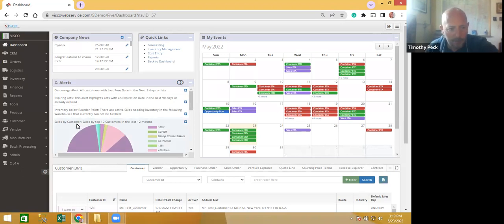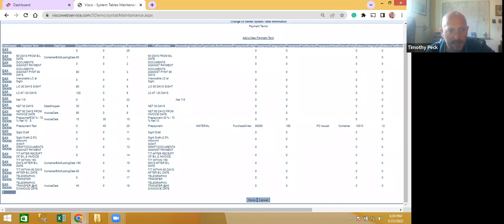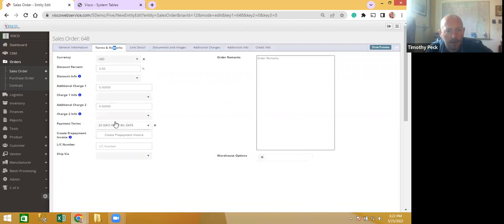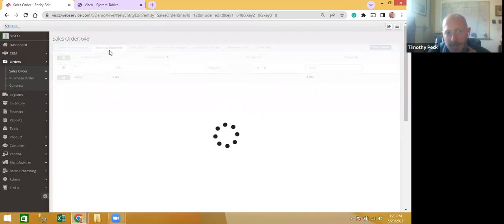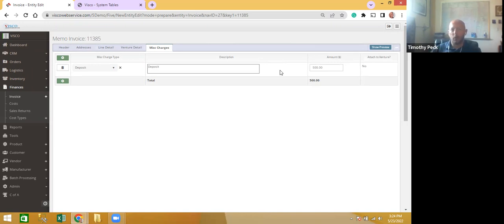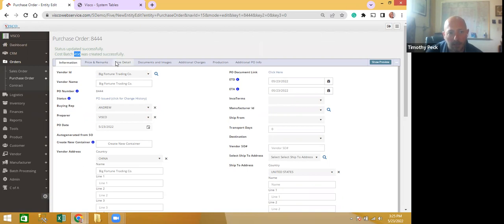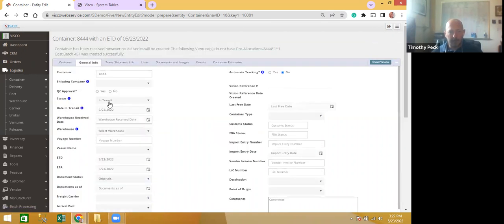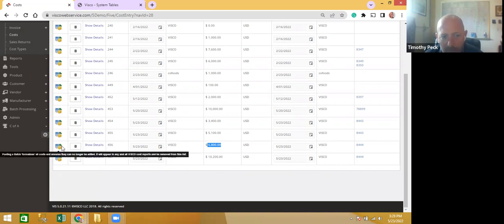Deposit and Prepayment Handling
Setting up and processing deposits from customers and prepayments to suppliers.

Customer Deposit-The prepayment invoice can be created automatically based on the payment term, or manually entered as a flat amount in the sales order.  When the user clicks "Create Prepayment" button in the sales order a new memo invoice is created for the prepayment amount.  When the goods ship out, the sales invoice gets created and there will be a negative misc. charge to back the deposit back out.

Prepayment to Suppliers-The administration of payment terms that include prepayments is done in the system tables-payment terms table.  The user will specify the prepayment percentage there.  When the Purchase Order status is changed to "PO Issued" the prepayment cost record is created automatically.  The balance cost is created when the container ships by using the quantity shipped x Purchase Order price per unit minus the initial deposit.